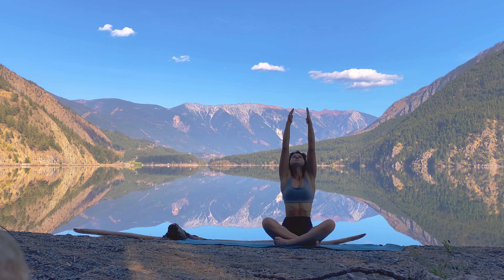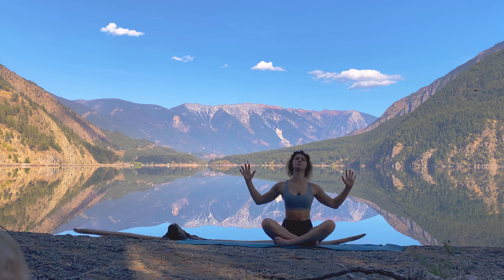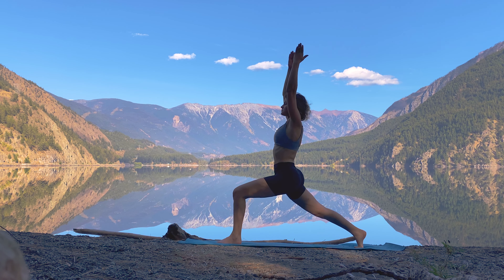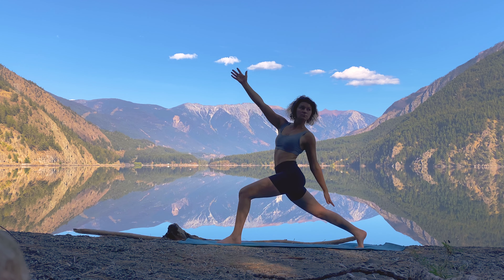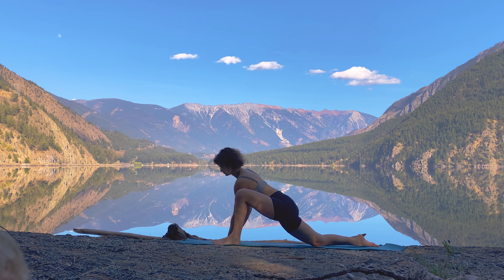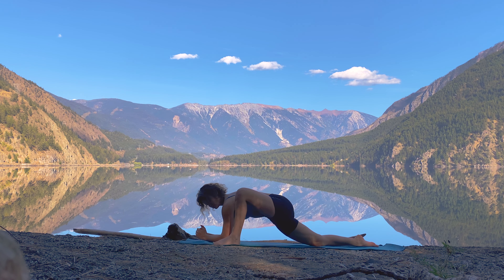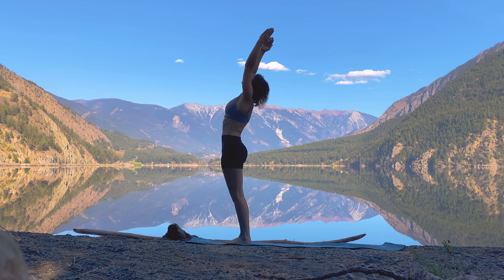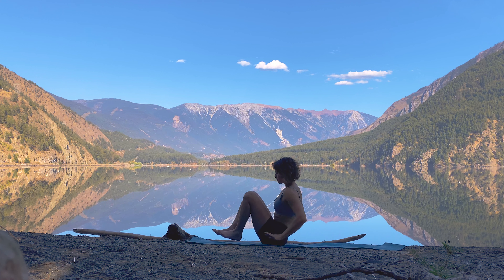25 Minute Energizing Vinyasa Flow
This 25-minute energizing vinyasa practice allows you to dive into the present moment, move, breathe, and strengthen your muscles while improving flexibility.

All you need is a mat and yourself.

Let's flow!